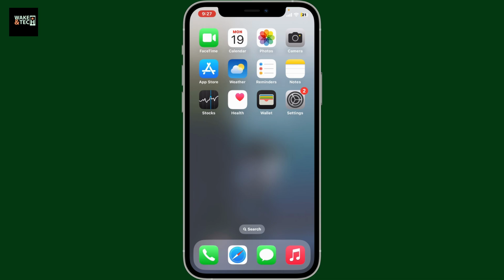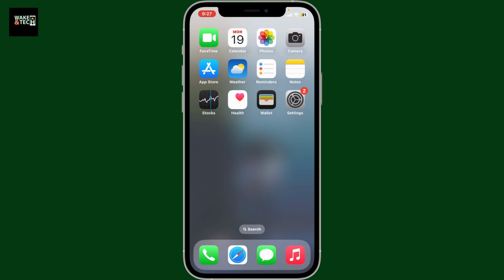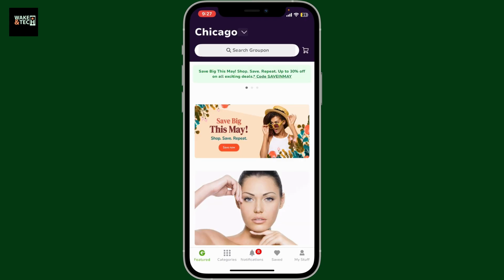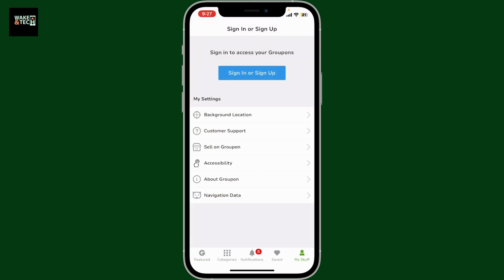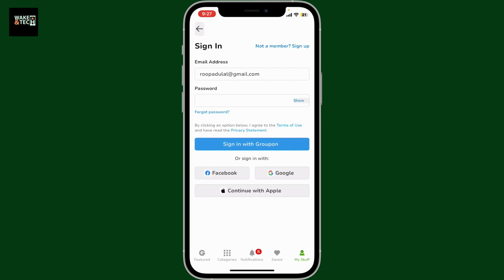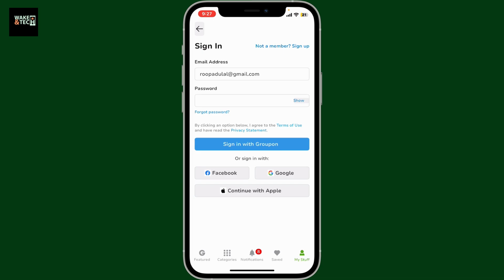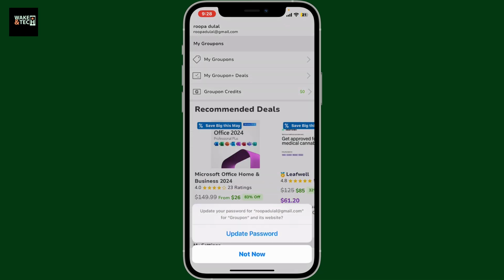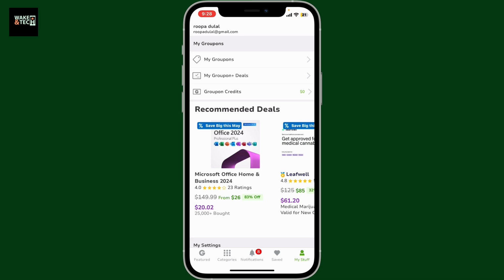How to Login to Groupon on Mobile? Sign In to Your Groupon Account Fast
Learn step-by-step how to log in to your Groupon account easily and quickly! Whether you’re a new user or returning customer, this simple tutorial will guide you through the process on both desktop and mobile devices. Stay updated with the latest deals and start saving today!